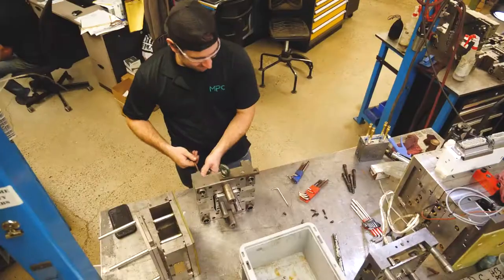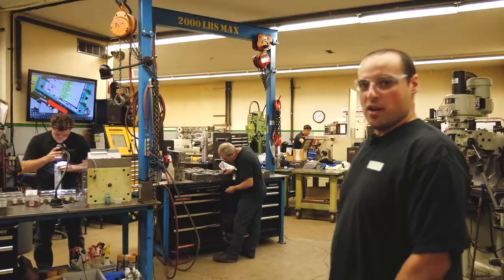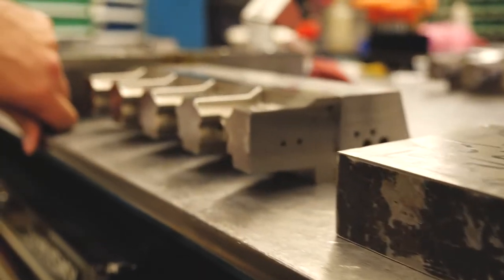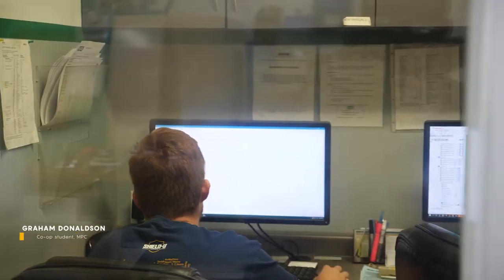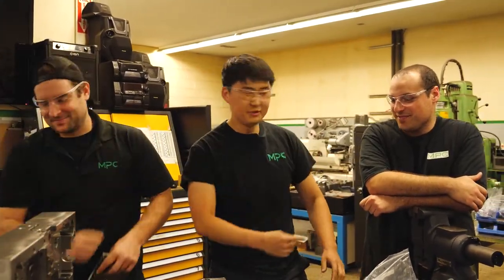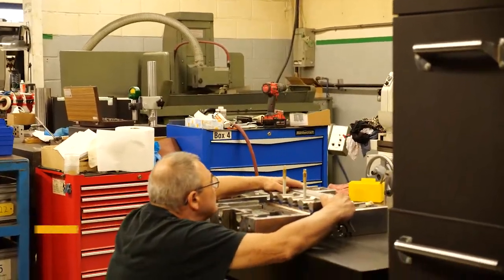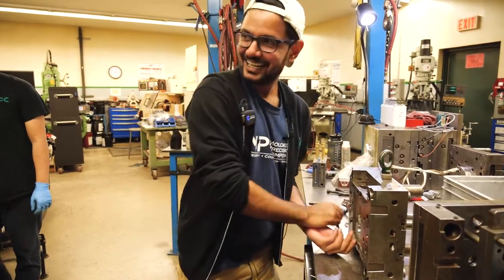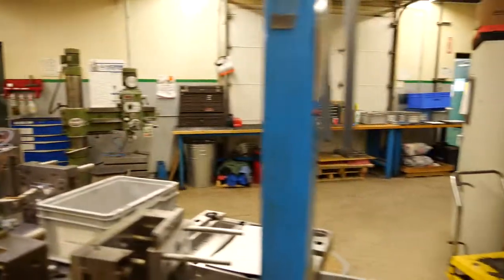Meet the MPC Tool Room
A video introducing the incredibly talented MPC Tool Room team.